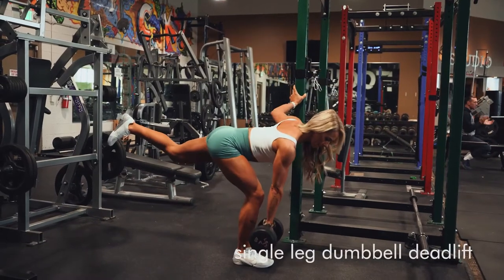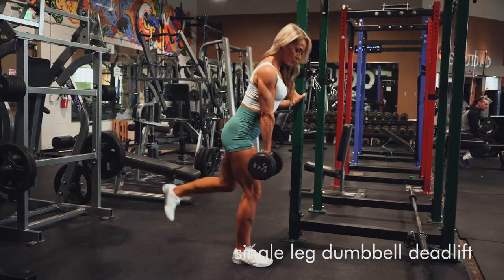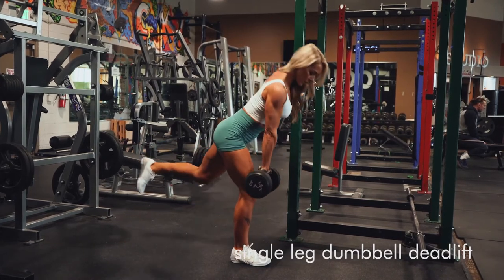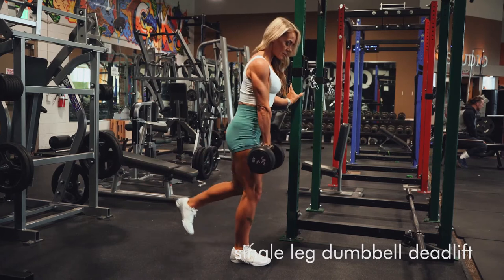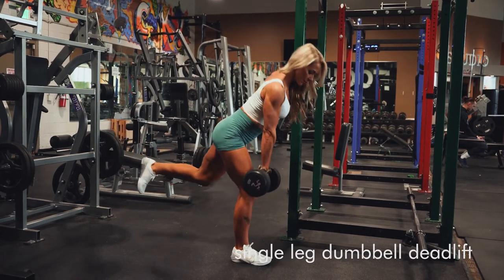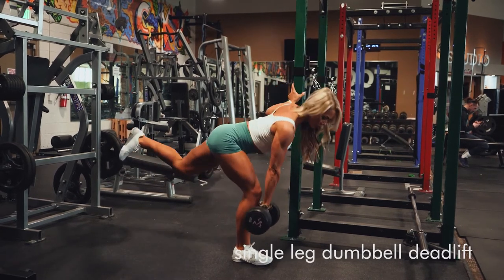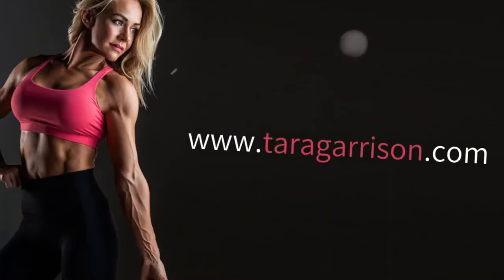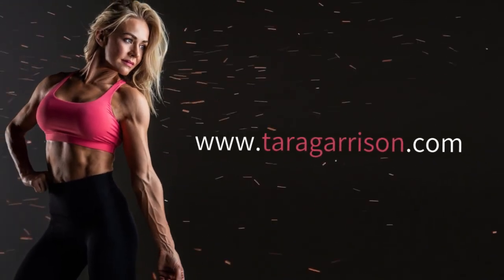Single Leg Dumbbell Deadlift 1